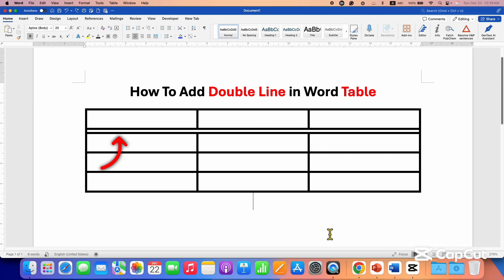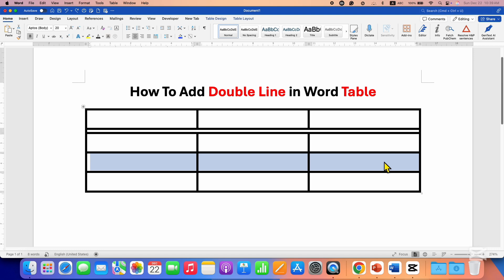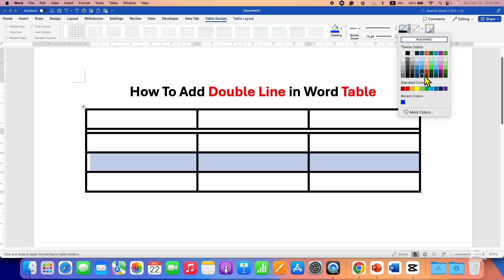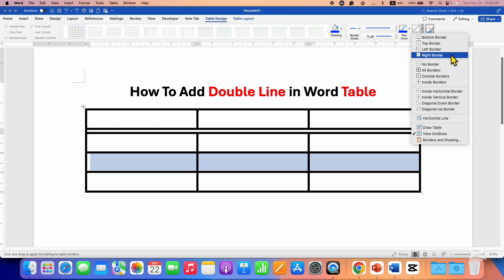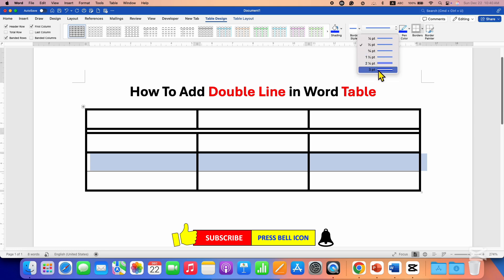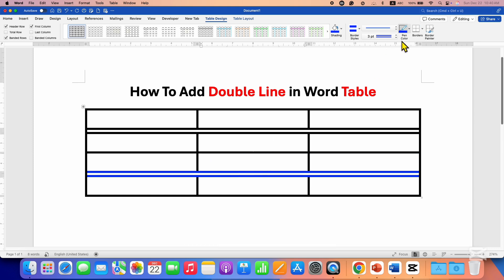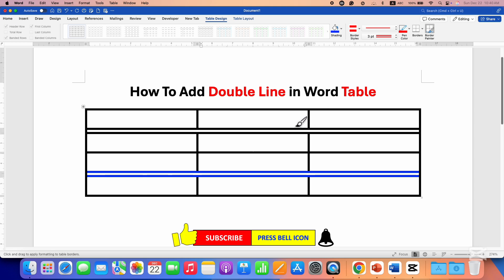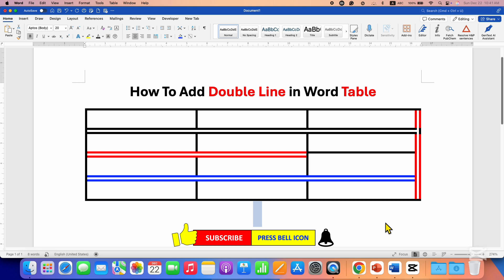How To Add Double Line in Word Table